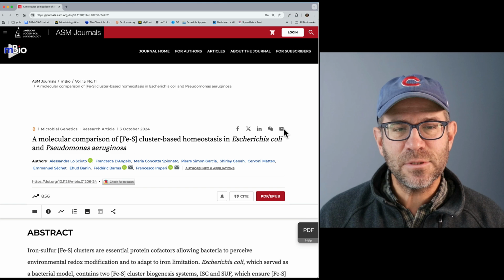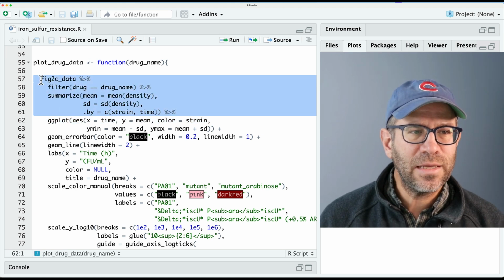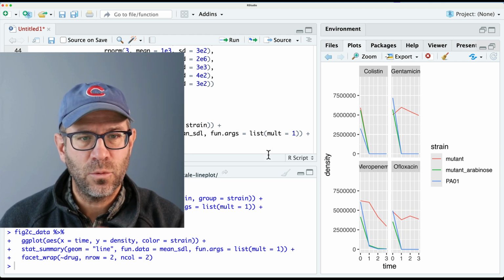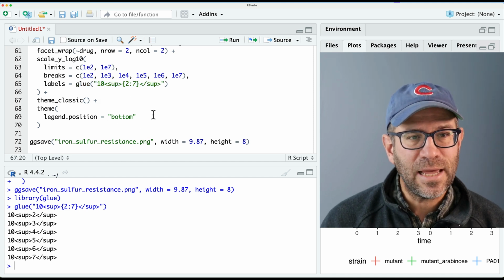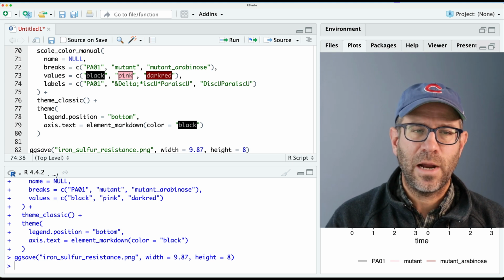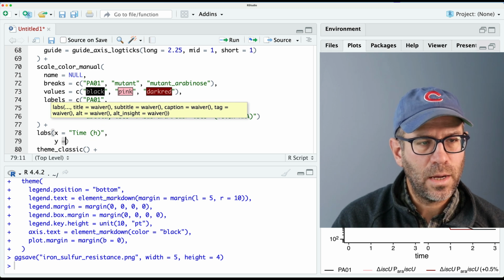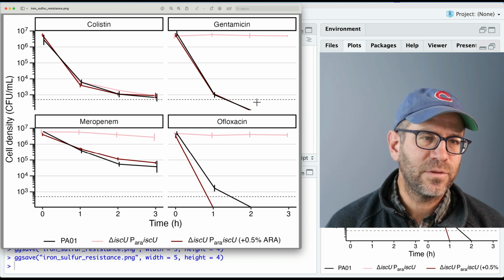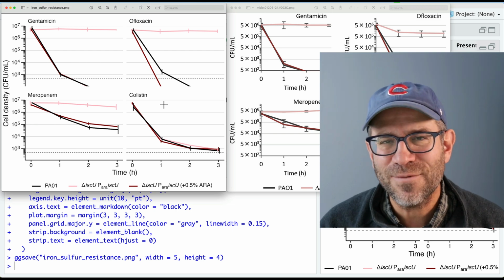Faceted log-scaled line plot with error bars using stat_summary from ggplot2 in R (CC326)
Pat does a makeover of a figure published in mBio as a line plot with data using the stat_summary and facet_wrap functions from ggplot2 in R. Along the way he also uses geom_hline, coord_cartesian, scale_y_log10, guide_axis_logticks, scale_color_manual, labs, and theme. You can find the code he developed in this episode The original paper is in an open access journal and can be found The newsletter describing how he would go about generating the figure can be found

0:00 Introduction
6:28 Creating faceted line plots with error lines using stat_summary
13:20 Formatting log scaled y-axis
18:03 Formatting legend
25:28 Adjusting axis titles and grid lines
27:11 Indicating limit of detection
30:54 Adjusting appearance and order of facets